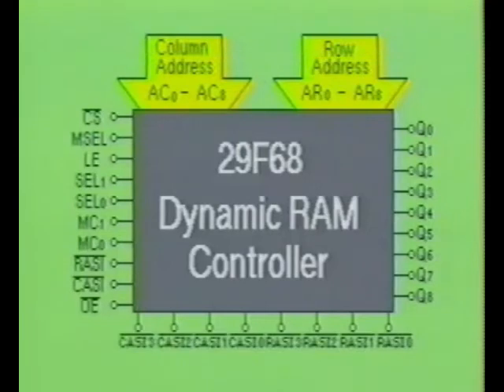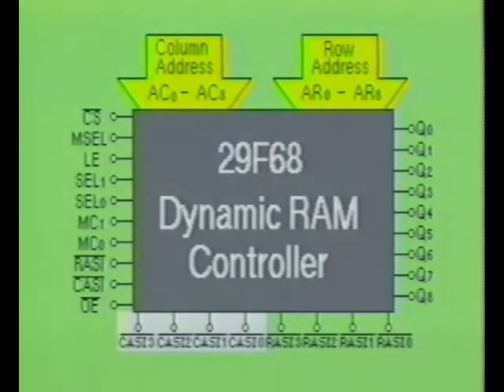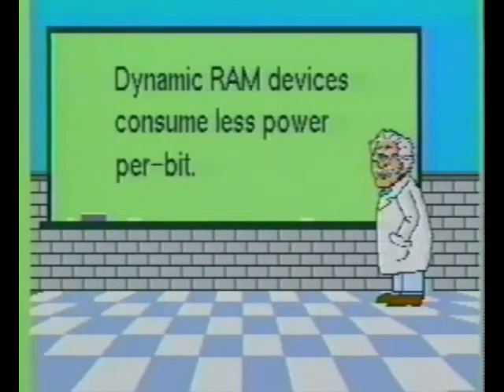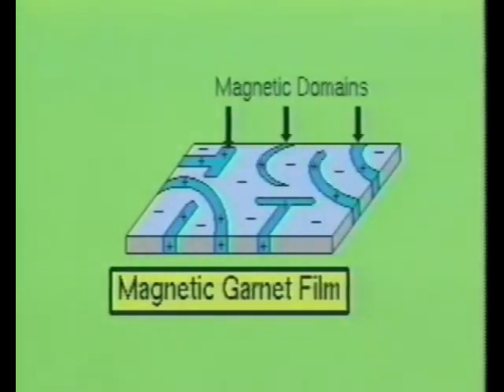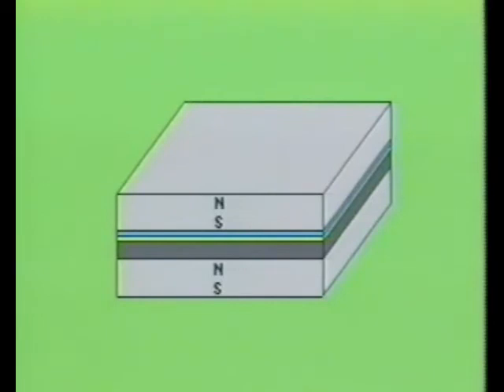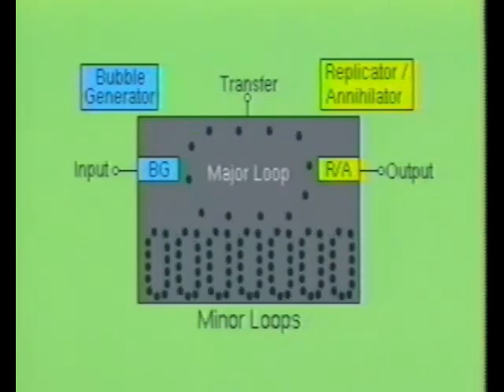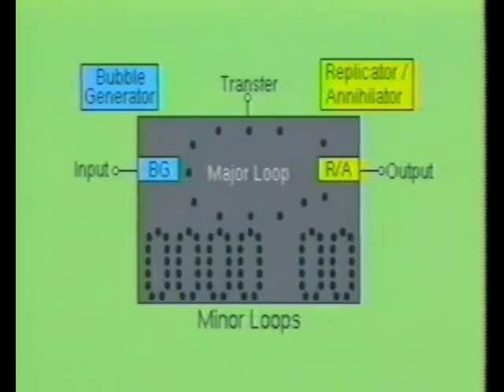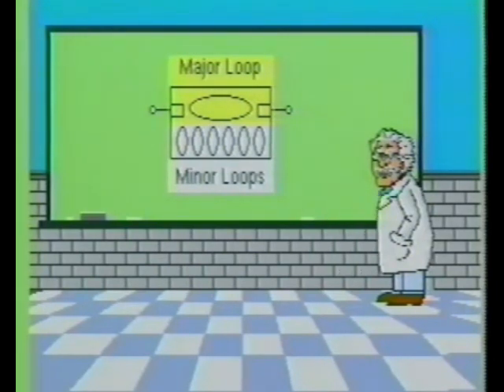Digital Electronics 25 - Memory - RAM Controller - Magnetic Bubble Memory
Random Access Memory, Random Access Memory RAM, RAM, Random Access Memory in digital logic design, Random Access Memory explained,

Digital Electronics, Digital Electronics Lab, Digital Electronics Basics, Digital Electronics Projects for Engineering Students.
Electronics Course
Electronics Projects
Electronics Basics
Electronics Engineering